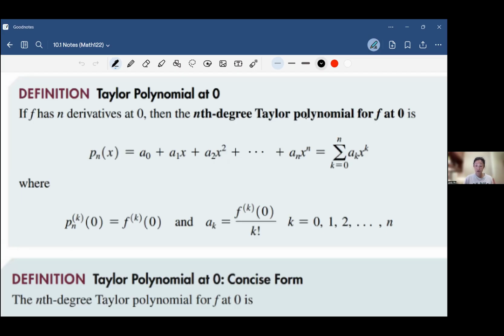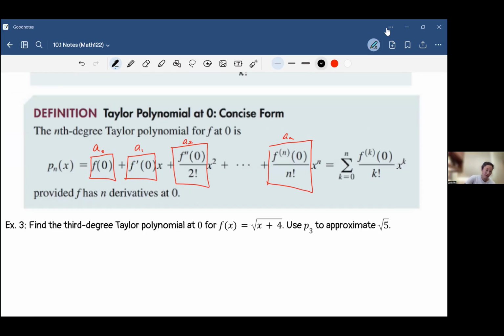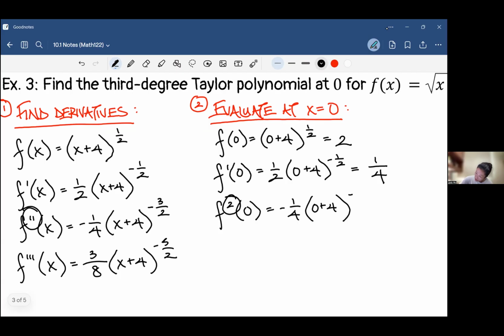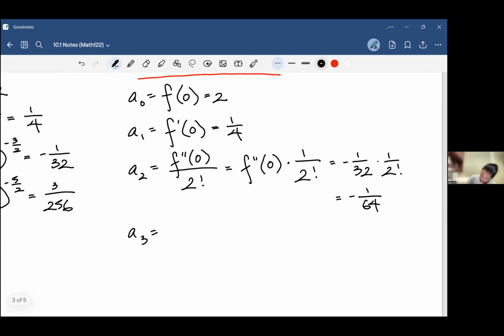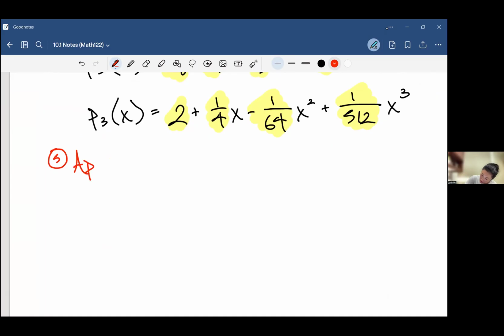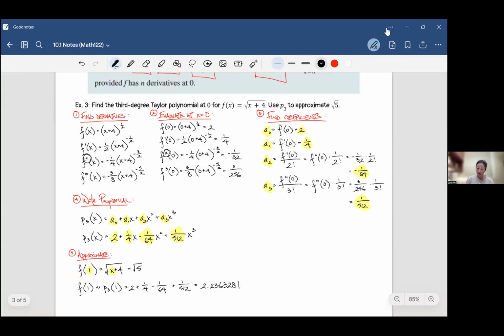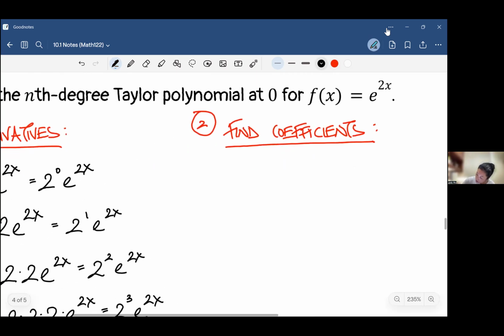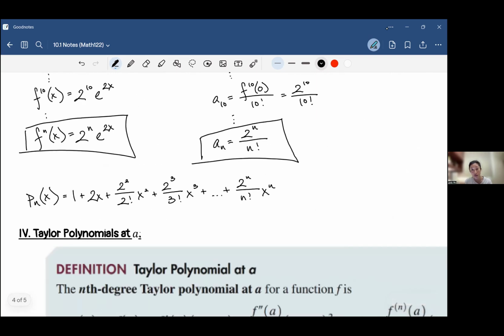10.1 Lecture Video Part 3 (Math122)